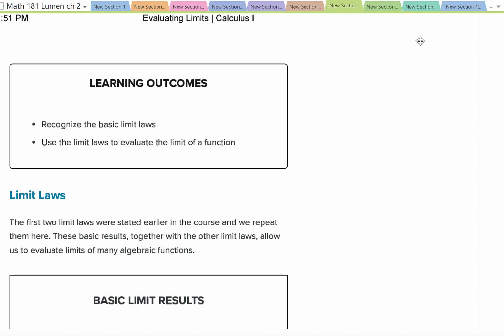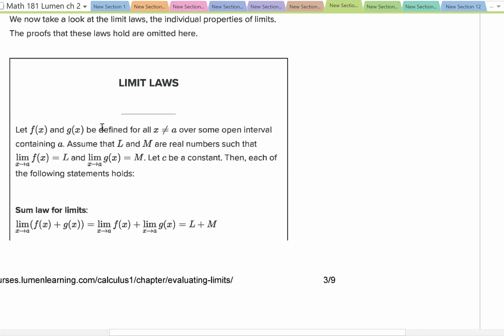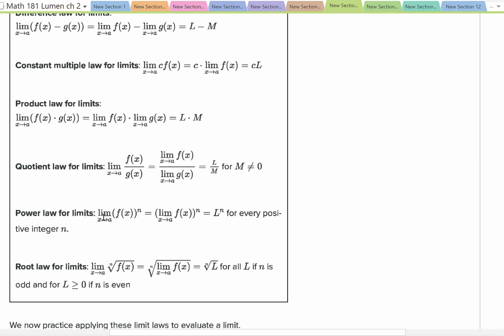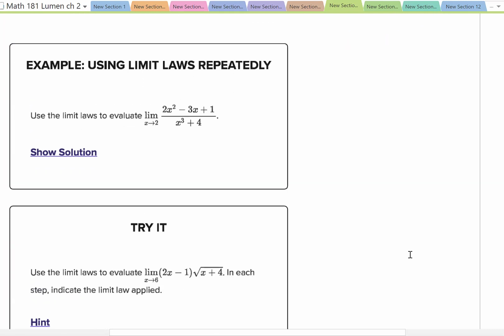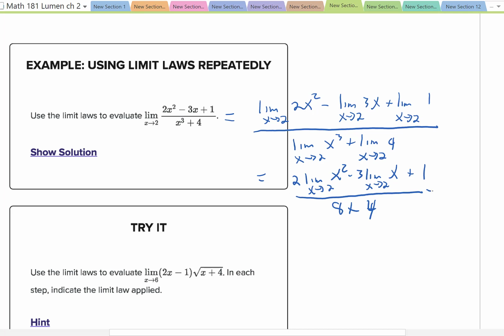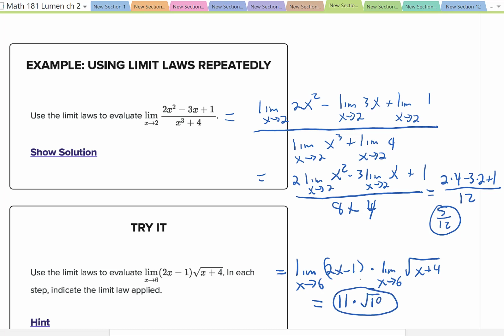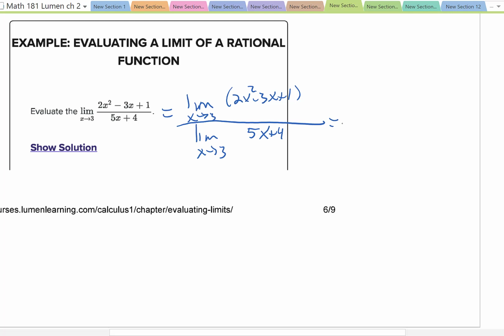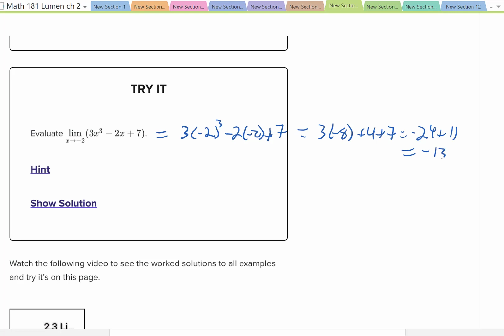Evaluating Limits-Limit Laws pt 1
In this video we begin the journey through evaluating limits. This is a fun process and no longer dependent on graphs of tables to determine what the limit might be.